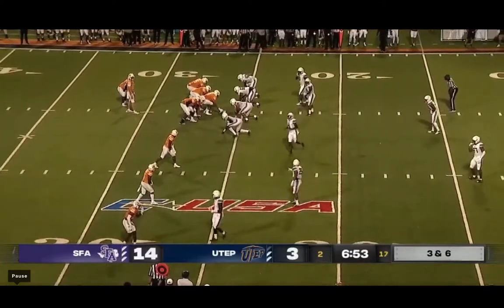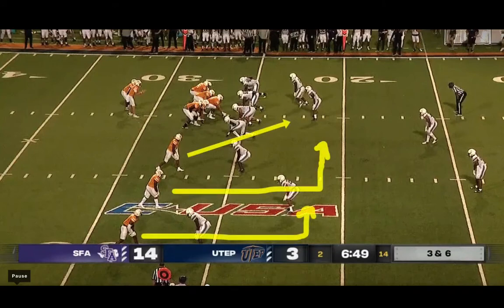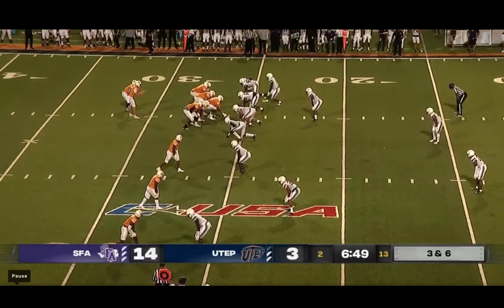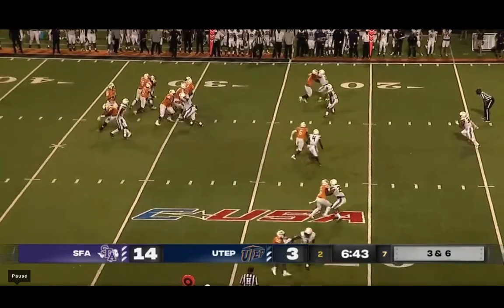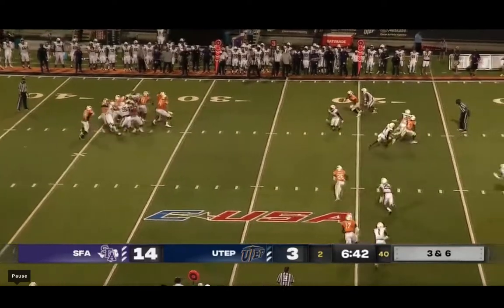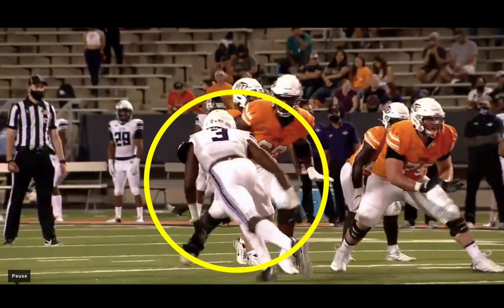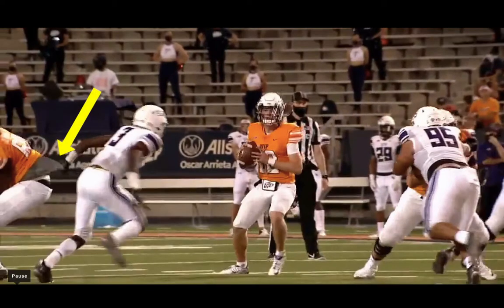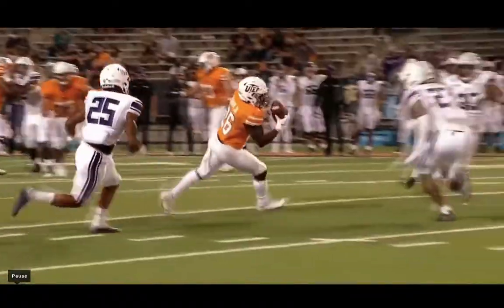Hardison Pressure in his Face